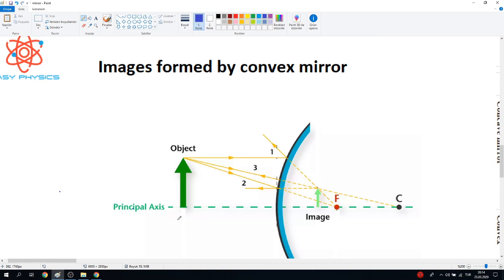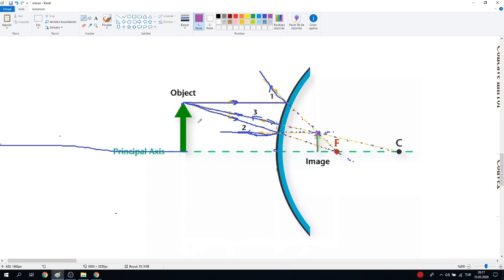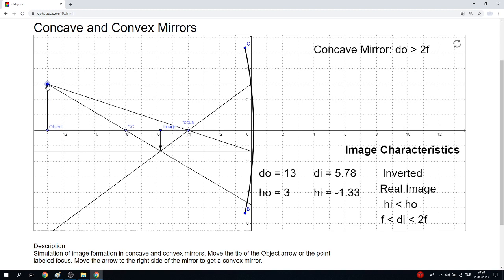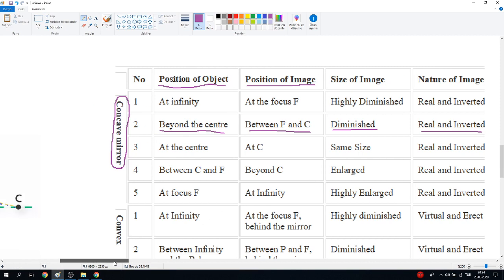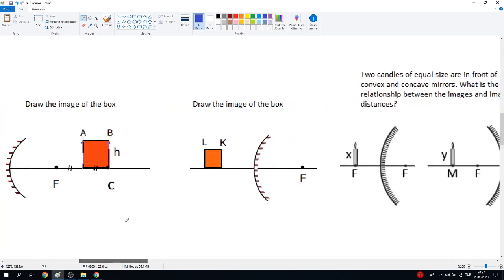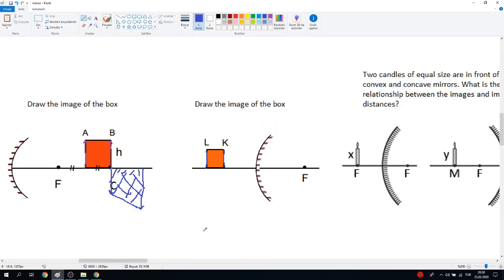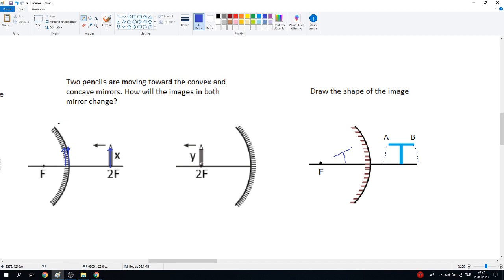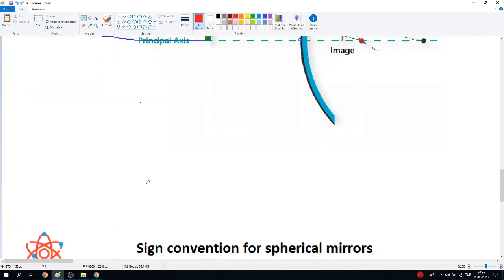Spherical Mirrors-3: Image Formation - Convex Mirror